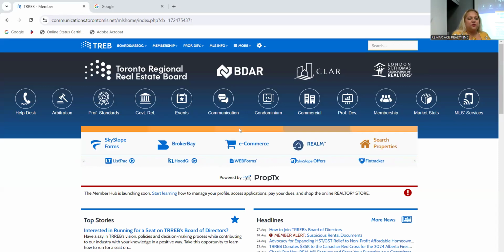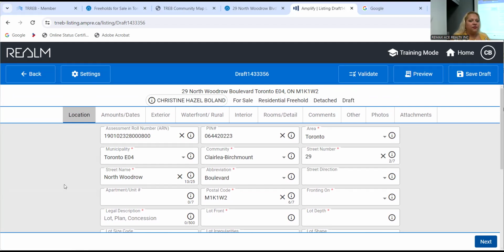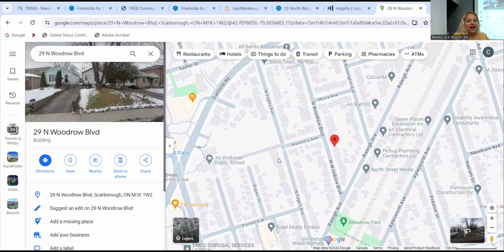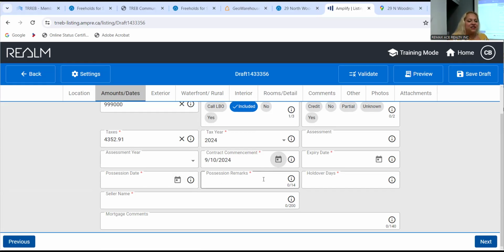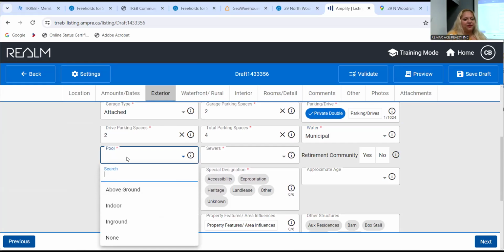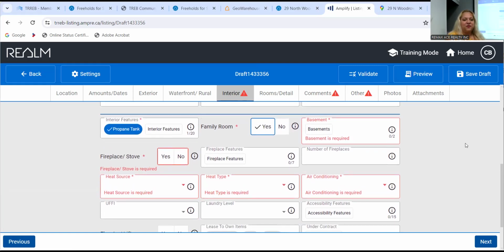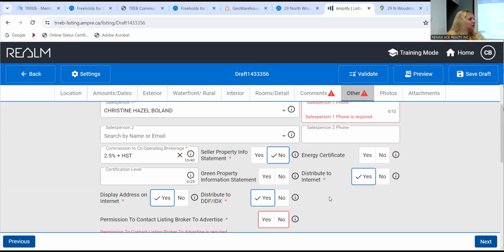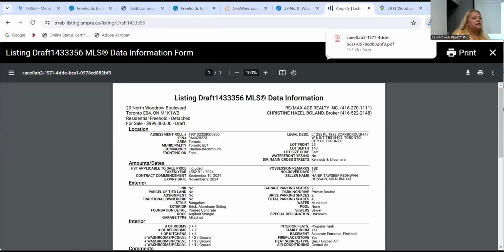Add or Edit Your New Listing In REALM